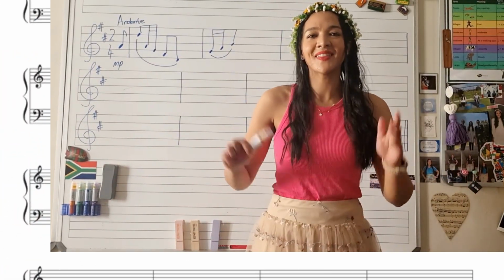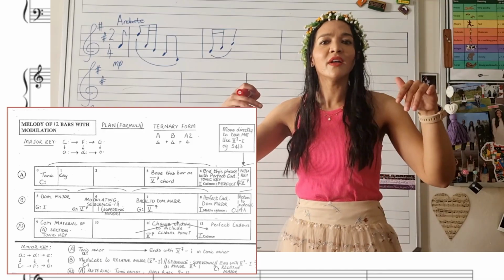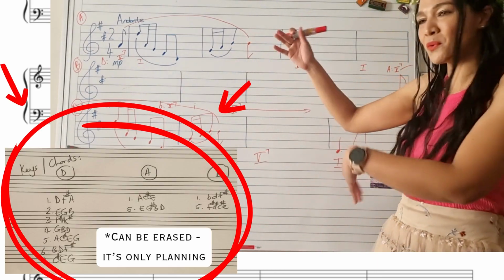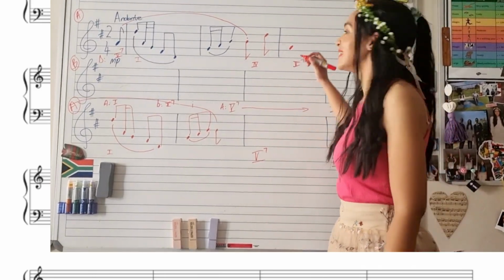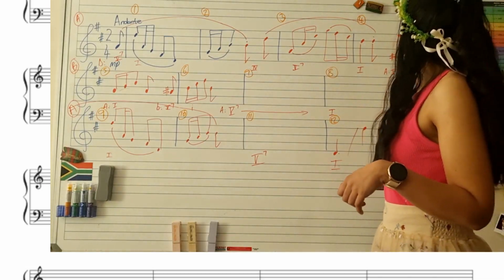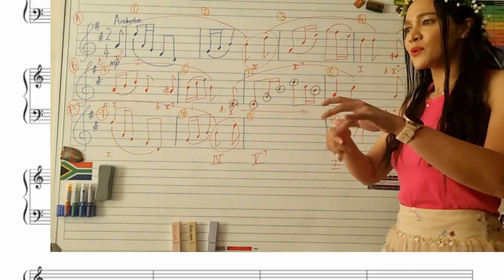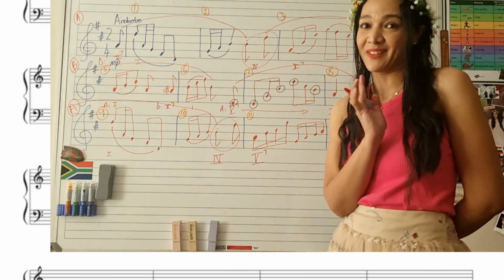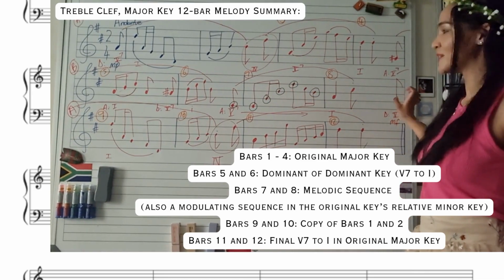12-Bar Melody Writing in a Major Key in the Treble Clef - Grade 6 UNISA Theory of Music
In the final melody, the "G" should actually be a "G#" in bar 7.

12-bar Outline Summary (corrected):
- Bars 1 - 4: Original Minor Key
- Bar 5: Dominant Key (V7 to I)
- Bar 6: Melodic Sequence (also a modulating sequence in the original key’s relative minor key)
- Bars 7 and 8: Back through Dominant Key
- Bars 9 and 10: Copy of Bars 1 and 2
- Bars 11 and 12: Final V7 to I in Original Major Key

Link to graphic outline for 12-bar melodies in a major key